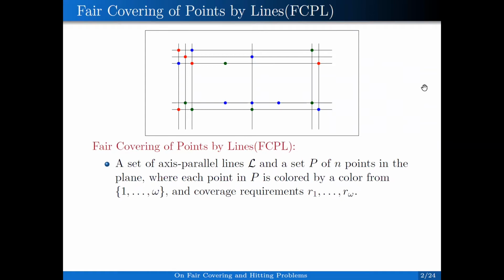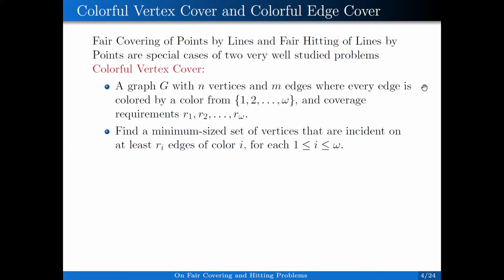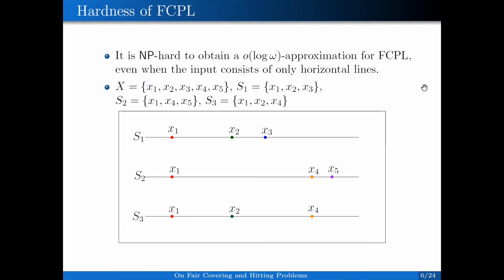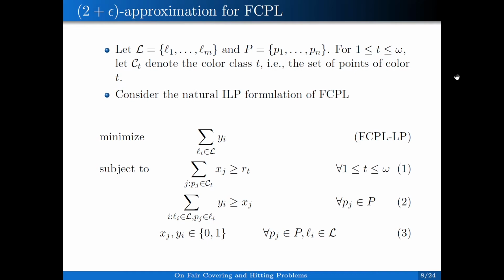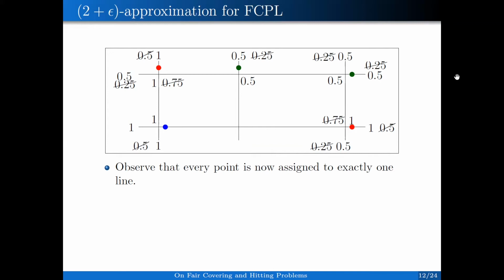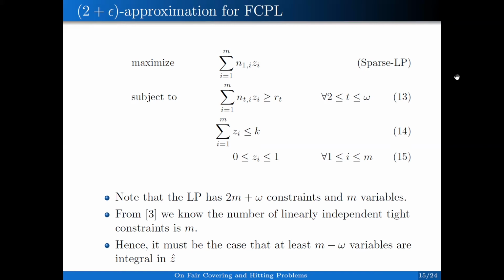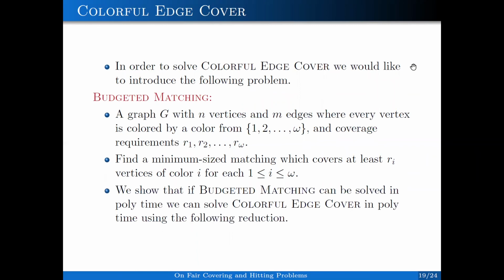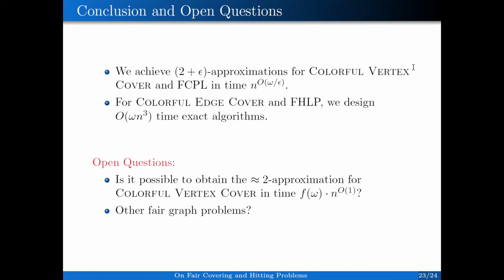WG 2021: On Fair Covering and Hitting Problems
Paper by Sayan Bandyapadhyay, Aritra Banik and Sujoy Bhore
Presented by Sayan Bandyapadhyay.